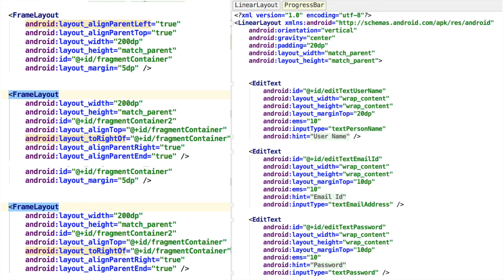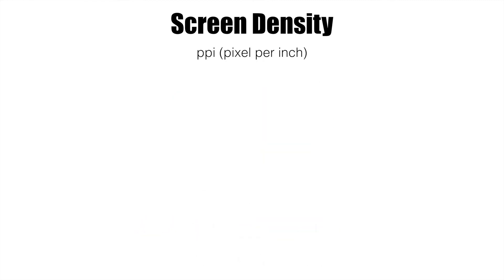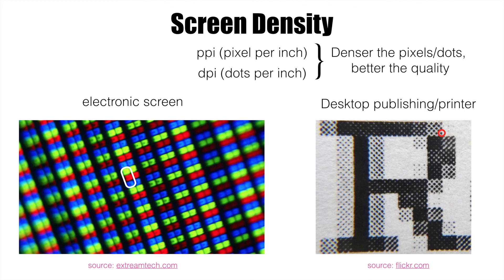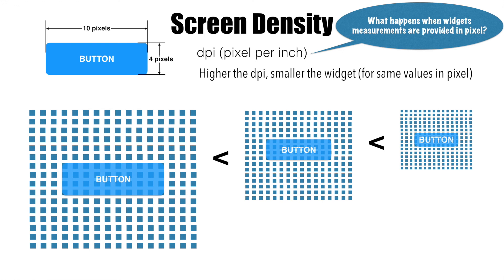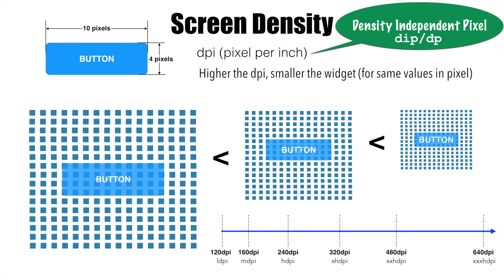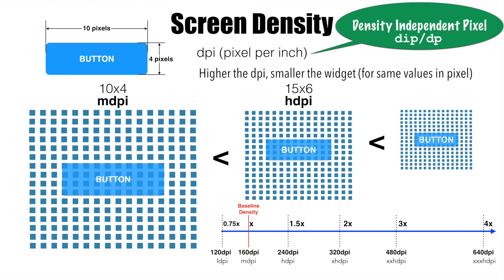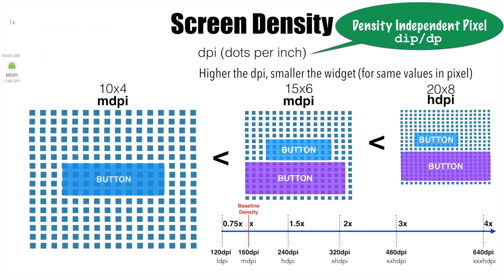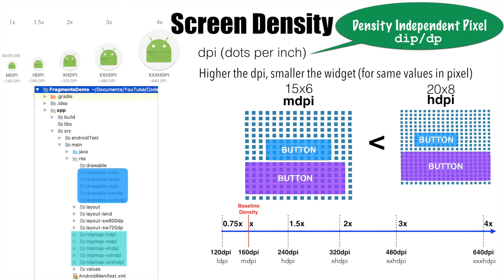Developer Insight - Edition Four, Screen Density (PPI | DPI | DIP | DP)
In the fourth edition of Developer Insight I talk about how screen density affects the UI design in Android development. Strictly speaking PPI (Pixel per Inch) and DPI (Dots per Inch) are different but in the mobile world, both have come to represent one and the same. The higher the PPI/DPI higher in the screen resolution and crisper the images. However supporting different screen densities can become a nightmare considering the plethora of Android devices that exists with different densities. That is the reason why Android recommends using Density Independent Pixels (DIP/ DP). In this video we discuss how density independent pixel works.